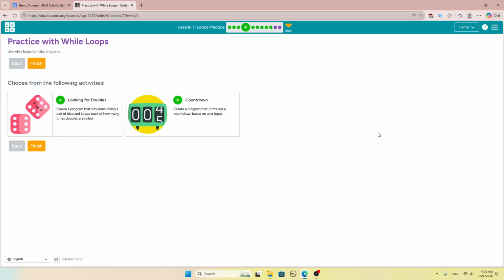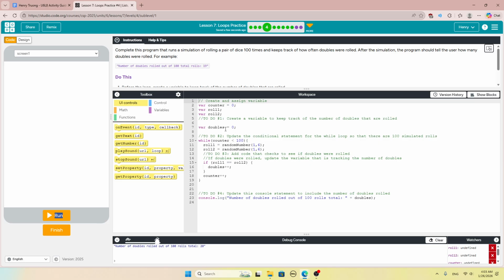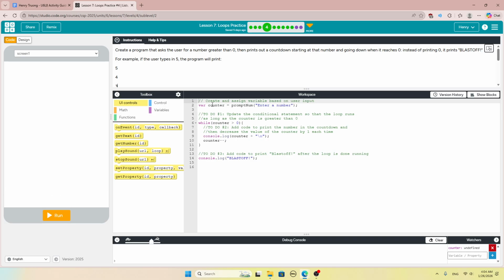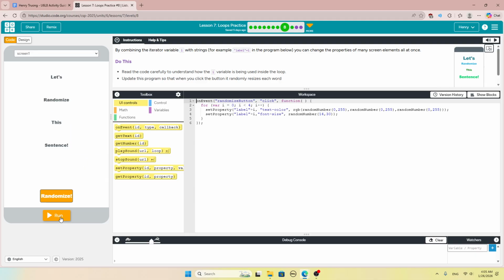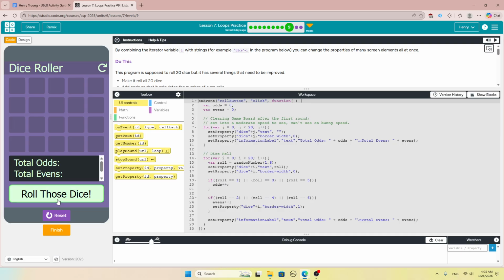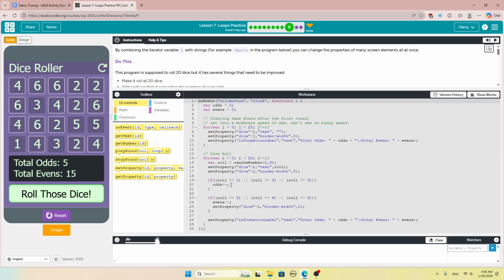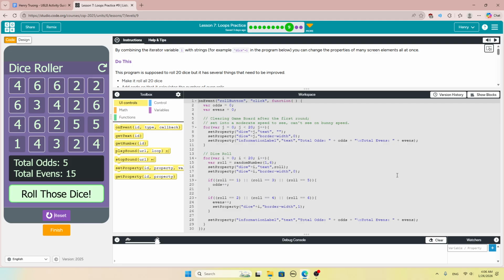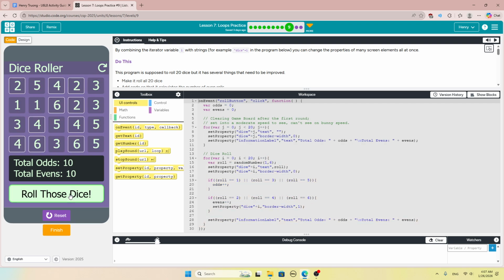Henry Truong - 12th Grade - Period 4 AP Computer Science Principles (Mr.Li) - Code.org 'U6 L7'